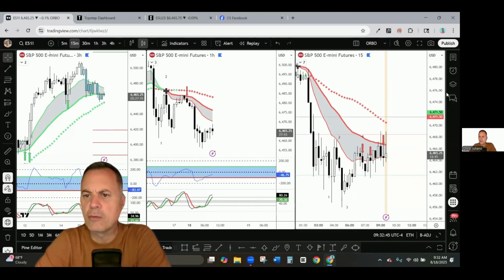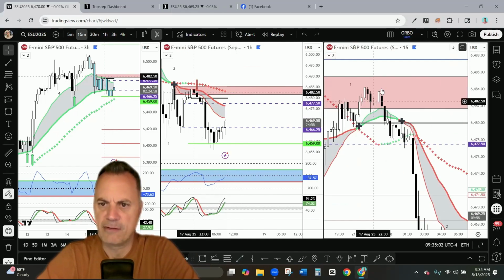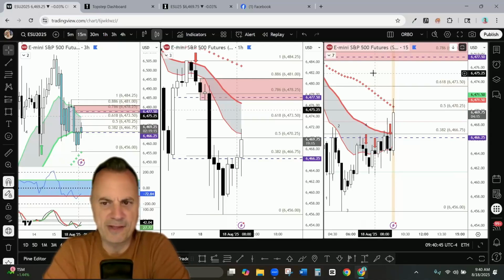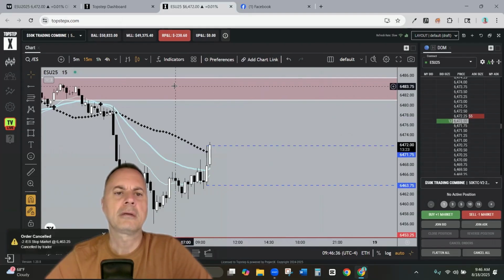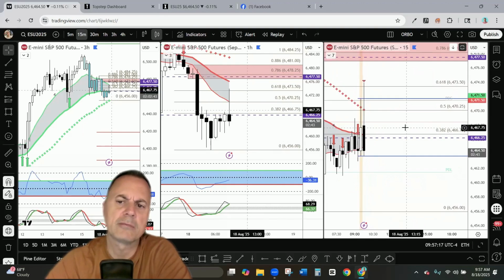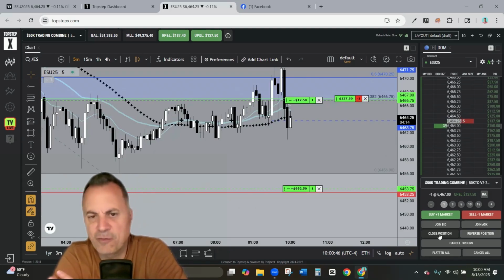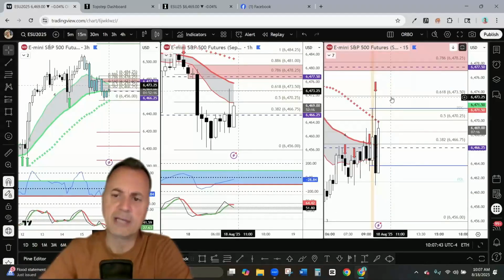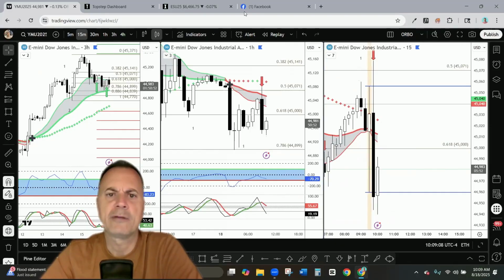Focus on the process and not the outcome.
It's important not to freak out and lose focus from a small loss.  Today was a great example of this and I'm very proud of the outcome.  This is a real time example of how to stay focused on the process and not the outcome.  I turned a small loss into a small win and closed out the day in the green.